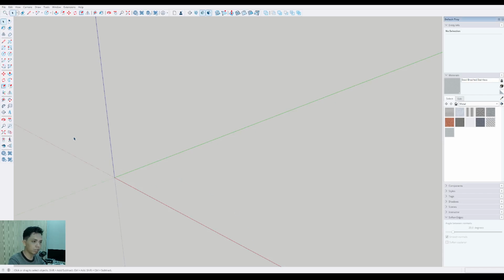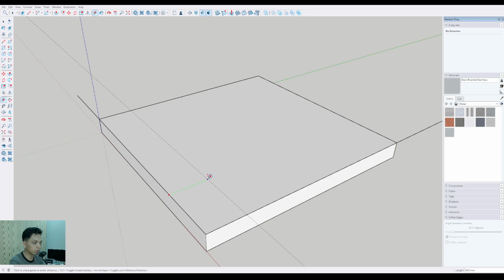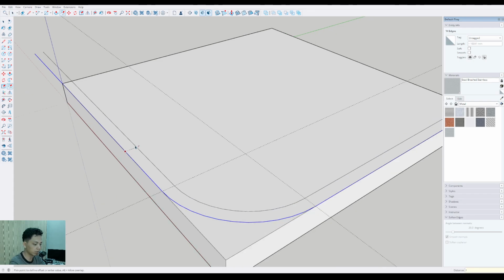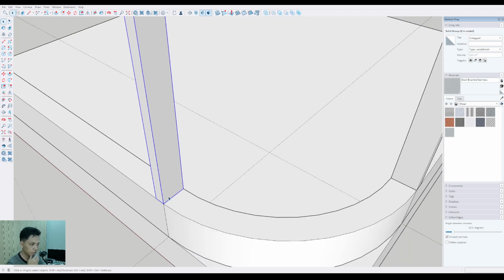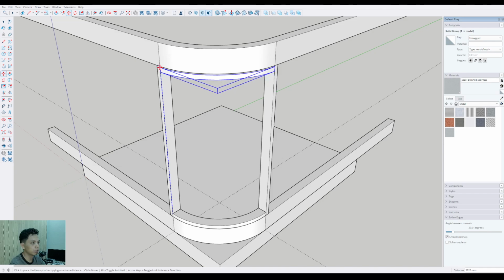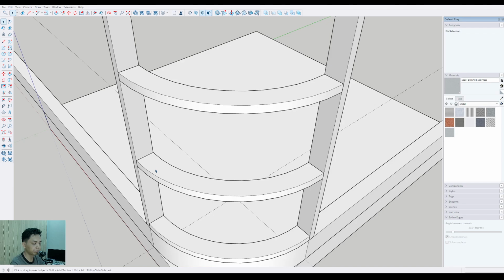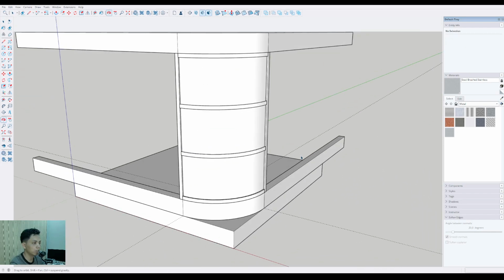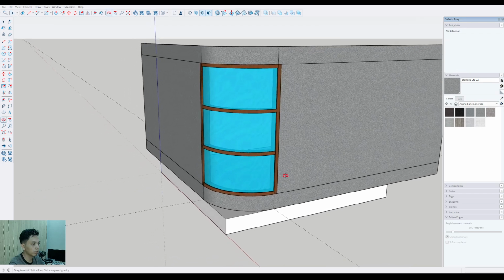MAKING CORNER CURVED WOODFRAME WINDOW IN SKETCHUP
making a corner curved woodframe window in sketchup requires several standard tools in sketchup. this video explains the steps in making a 3d model in sketchup around a corner window quickly and easily

sketchup tutorial
sketchup tutorial for beginners
sketchup tutorials
sketchup for beginners
sketchup lessons
sketchup modeling
sketchup 2017
sketchup free
sketchup 2020
sketchup 2021
sketchup interior design
sketchup pro